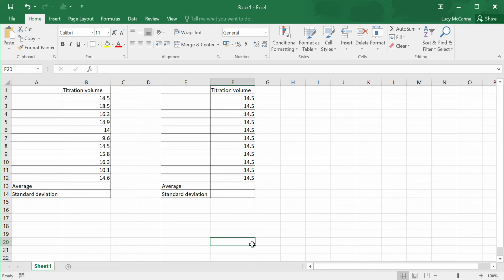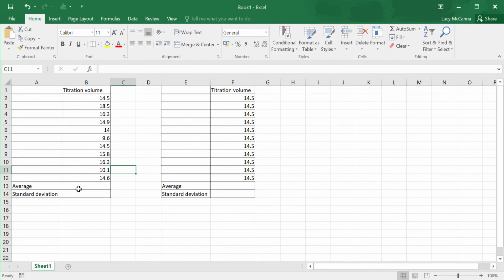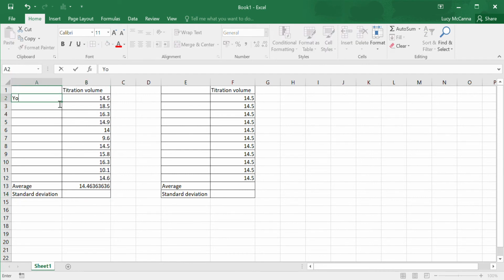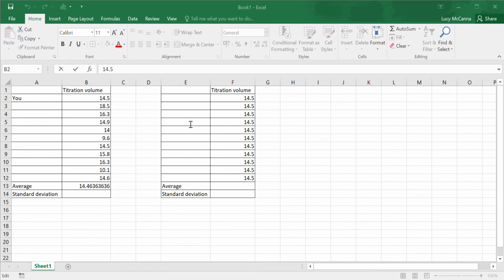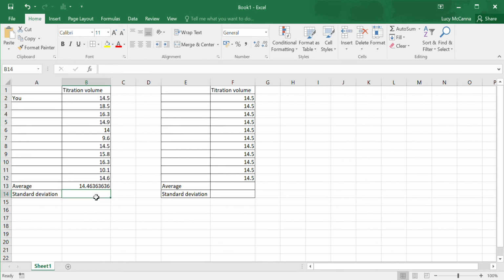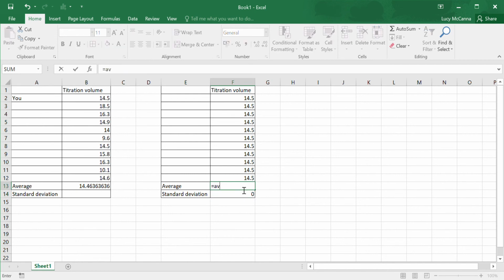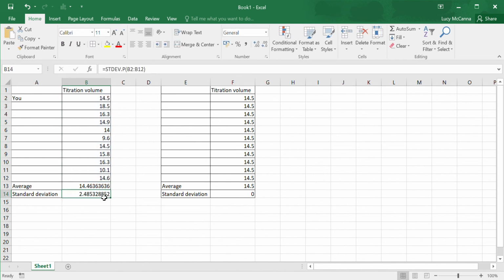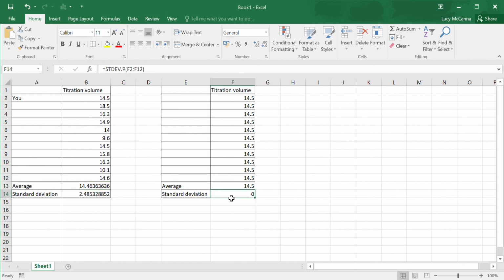Average and standard deviation - Excel demo